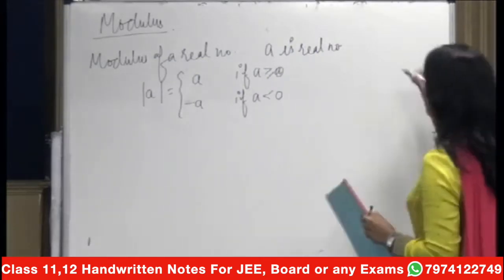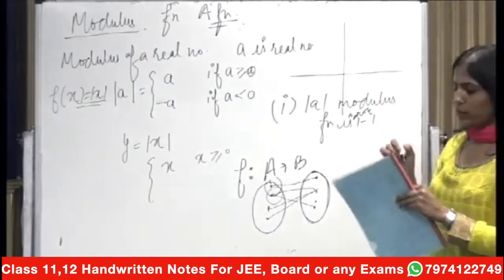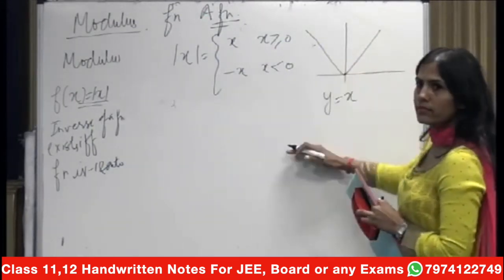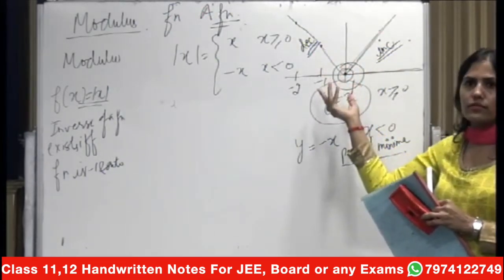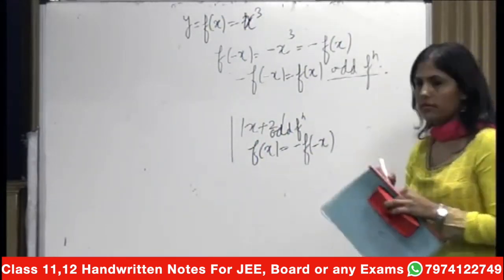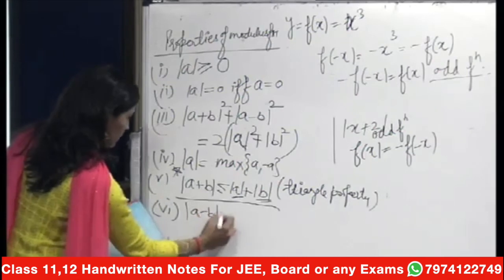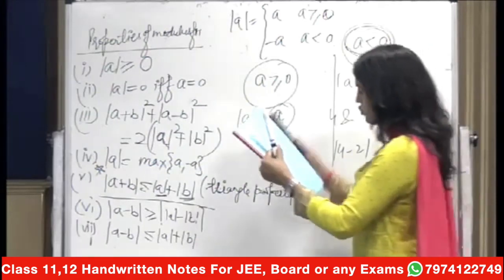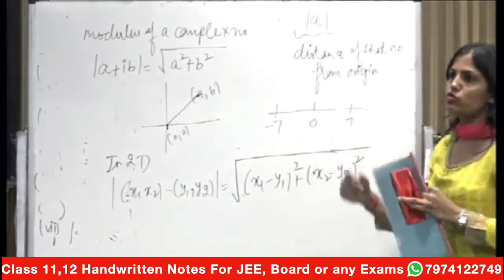Properties of Modulus | Basic Maths 5 | Basic Maths for IIT JEE, CBSE, BITSAT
📚Buy The Best Handwritten Notes For Jee,CBSE,BITSAT

🏬Amazon Store For Best Books